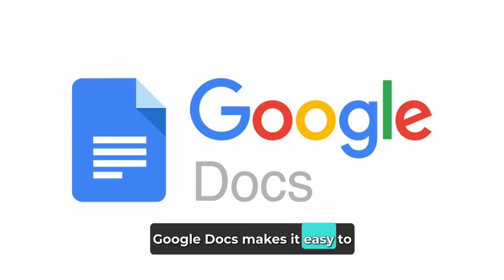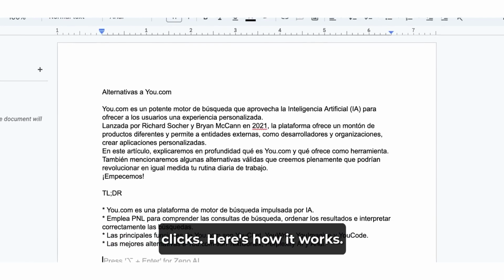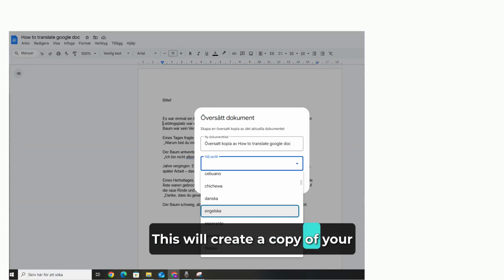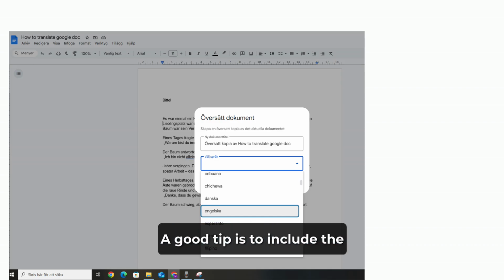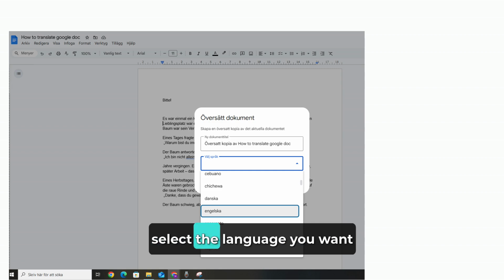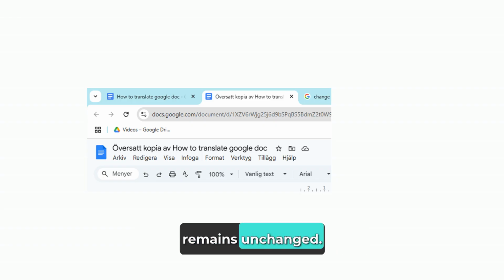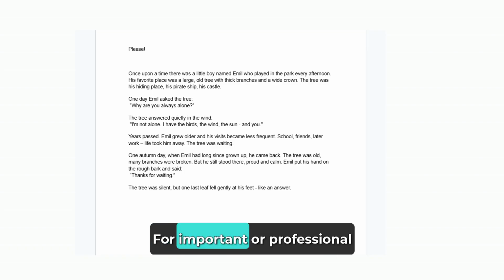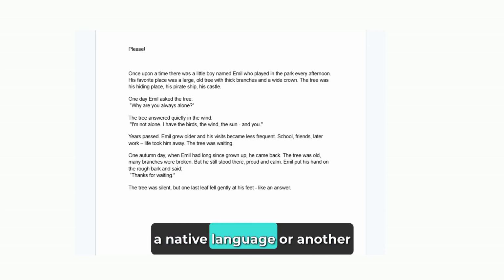Translate Google Docs: Easy Step-by-Step Guide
🌟 Unlock the Power of Multilingual Collaboration with Google Docs! 🌟

In this video, we'll guide you step-by-step on how to effortlessly translate your Google Docs into multiple languages. Whether you're working on a global project or simply want to share your document with friends around the world, this tutorial will make the process seamless and efficient. Discover tips and tricks to ensure your translations are accurate and maintain the original document's formatting. Don't miss out on enhancing your productivity and communication skills!